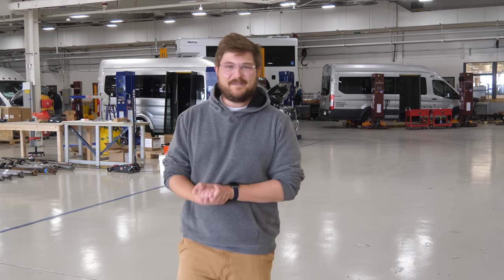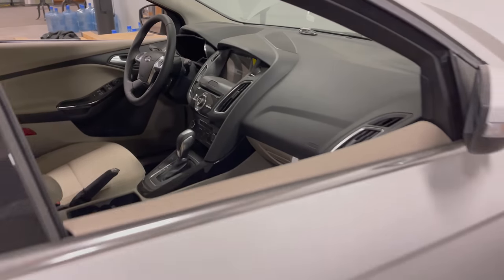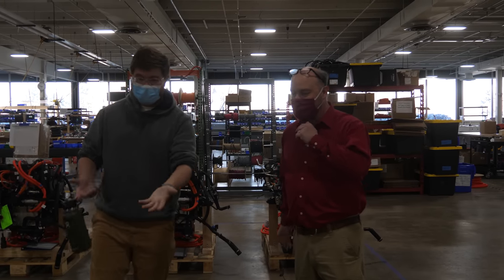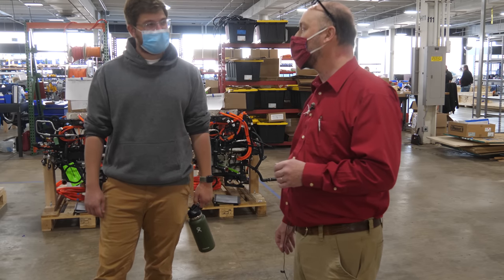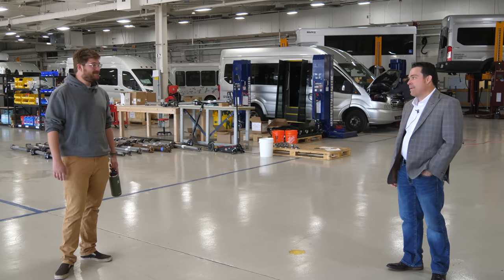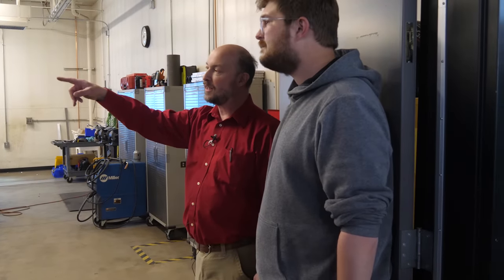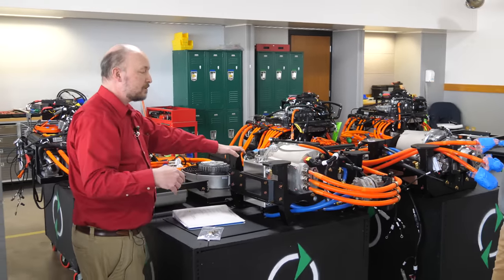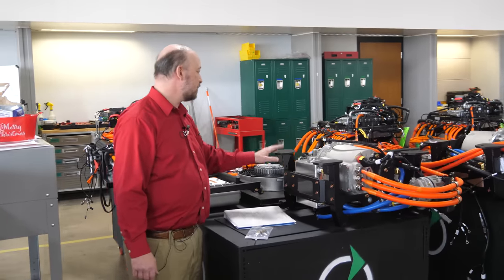Lightning eMotors Factory Tour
Kyle joins Dan Bennett from Lightning eMotors to tour their EV assembly factory for medium duty vehicles.

Quick note: Since filming this video, Ford has stopped their eQVM program.

0:00 - Introduction
1:29 - Hydraulic Hybrid Company Beginnings
6:20 - Ford Focus Electric
7:51 - Combustion Engine Removal
14:09 - Electric Powertrains
21:03 - Tim Reeser, CEO Interview
28:37 - Metal Fabrication
34:18 - Wiring
44:13 - Powertrain Production
51:30 - Building Expansion + Coach
55:16 - Hino Platform
1:00:12 - Battery Packs
1:05:05 - Final Assembly
1:08:13 - Outro